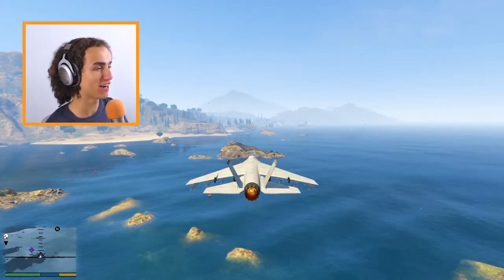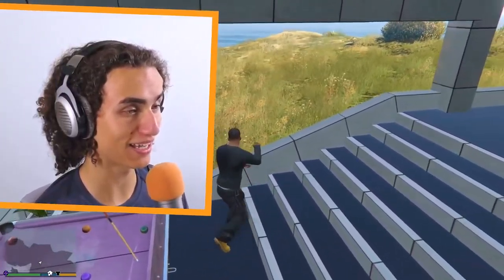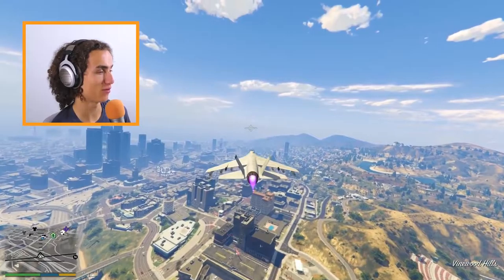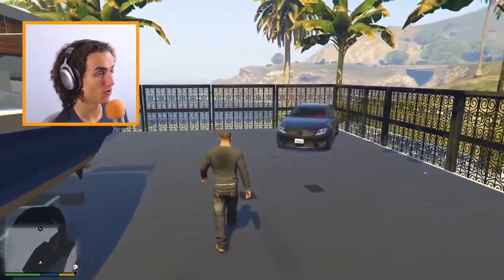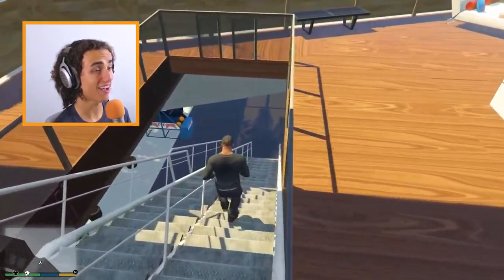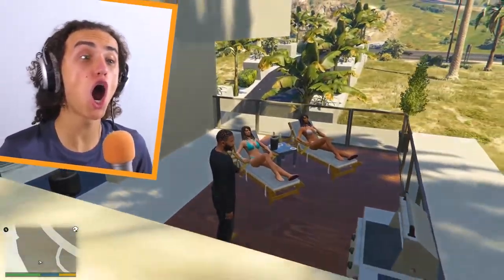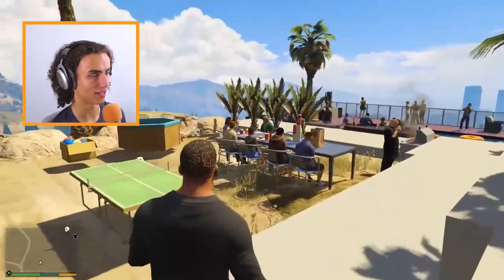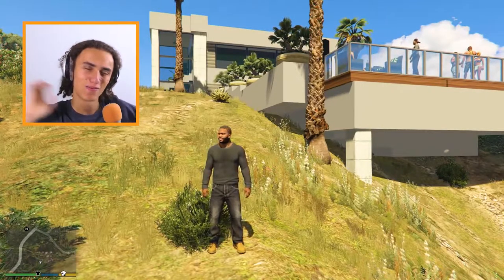ULTIMATE $1,000,000,000 HOUSE MOD! GTA 5 Mods